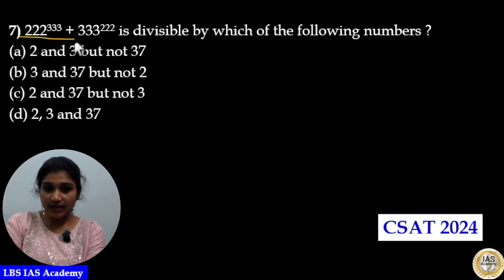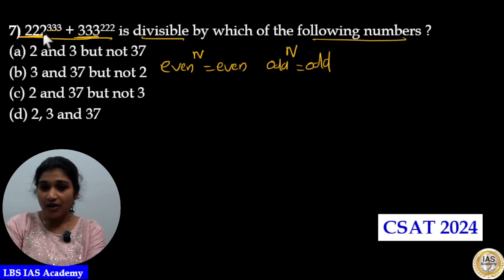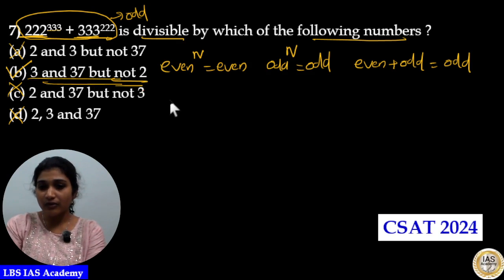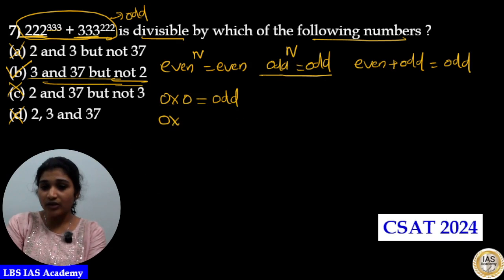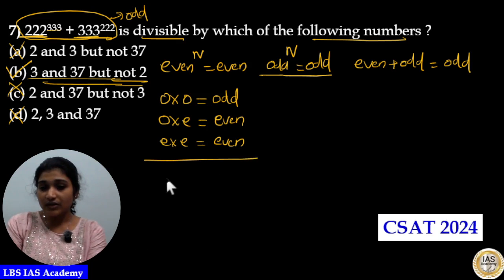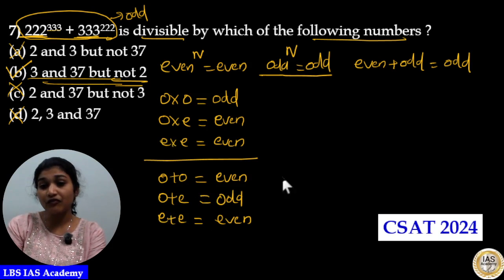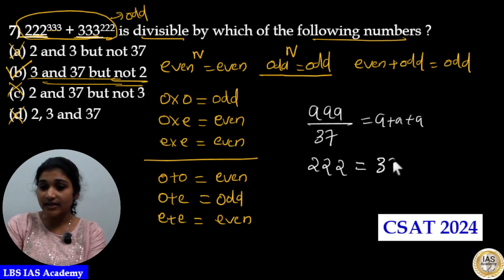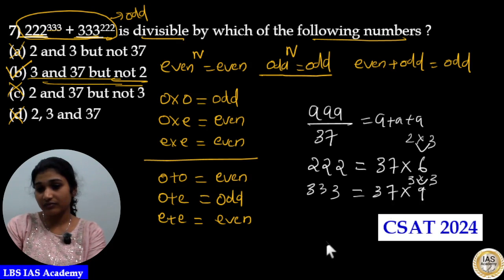222^333 + 333^222 is divisible by which of the following numbers ?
222^333 + 333^222 is divisible by which of the following numbers ?

Check For More Videos in LBS IAS ACADEMY.
INDIAN POLITY SERIES LECTURES  | EXPLAINED IN MALAYALAM | FOR ALL COMPETITIVE EXAMINATIONS OF UPSC/SSC/PSC |
Political Science,All Chapters based on UPSC Syllabus Will Explained In Malayalam.